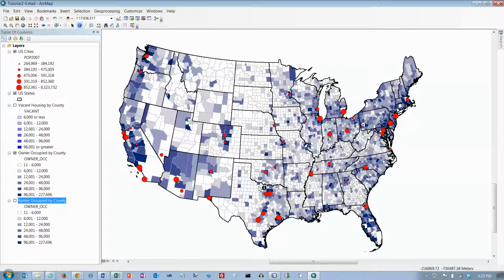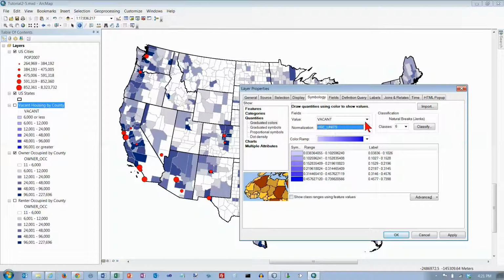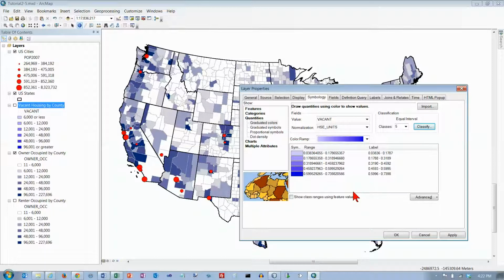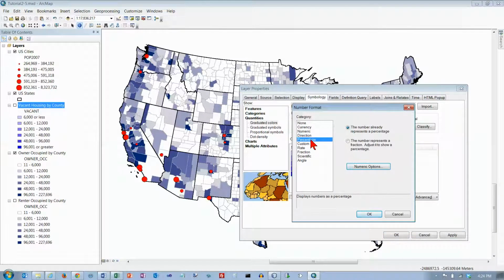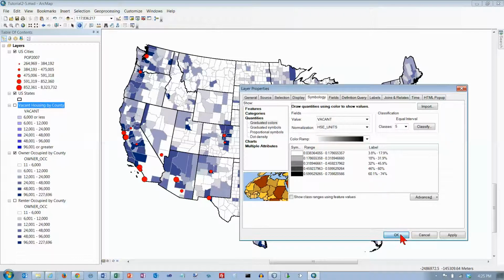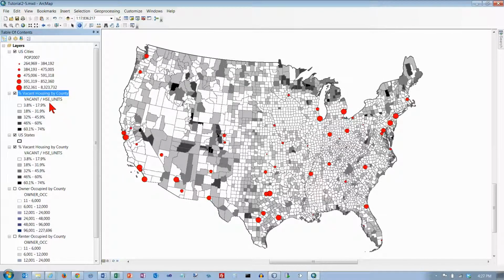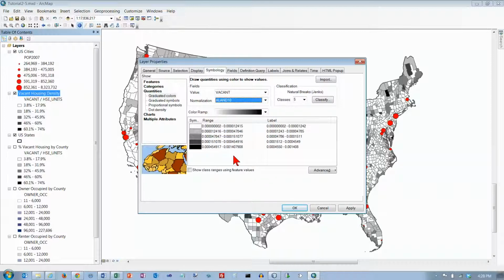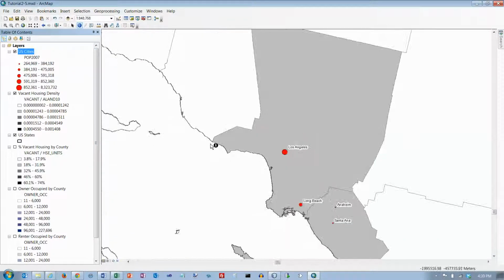ArcGIS 10.1 Tutorial, 2-5